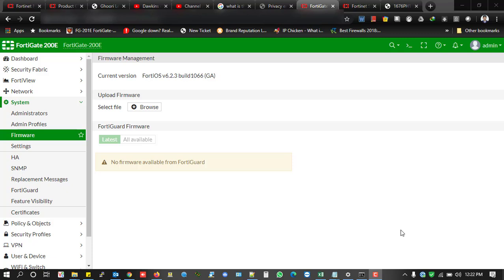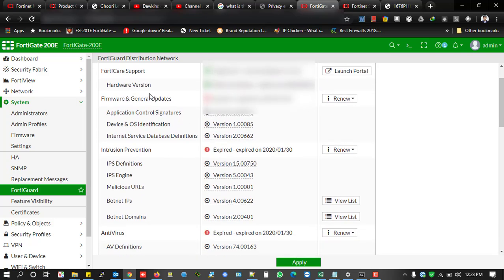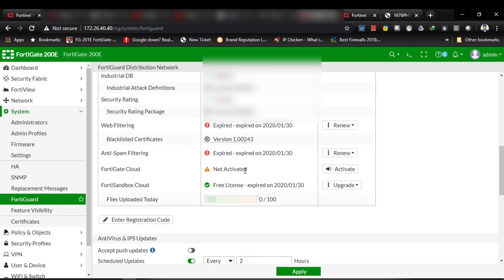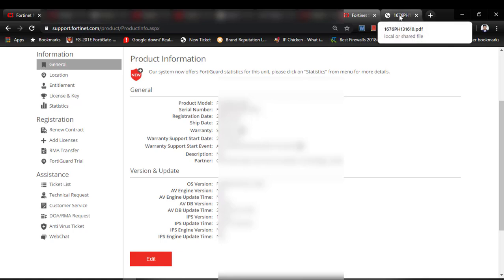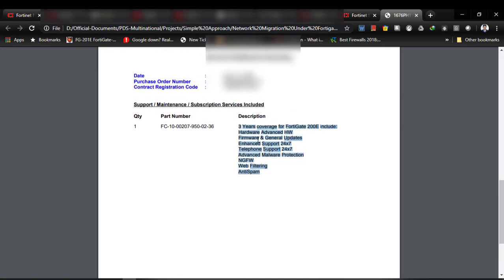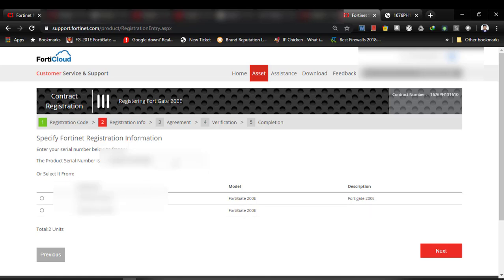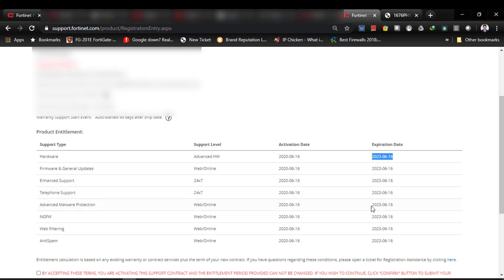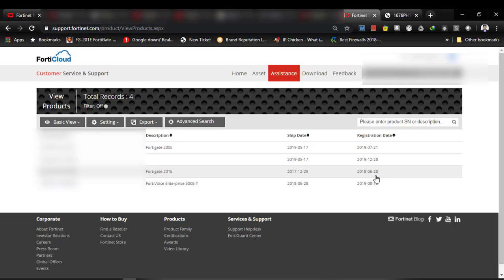How to register Fortigate Firewall License ? | Step by Step.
Hello, Guys ,I hope all of you are doing well. I come Back with another Video.
In my today's Video I'm going to show you How can you Activate your Firewall's License in Details.
I hope this will be very Helpful Video for you...

Happy Learning...
Teach Enthusiast.